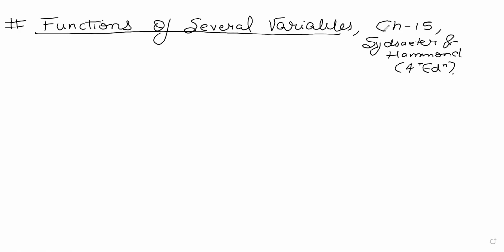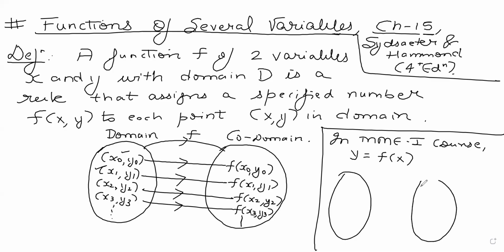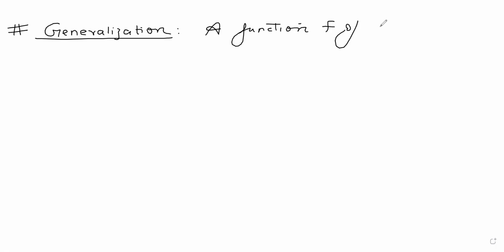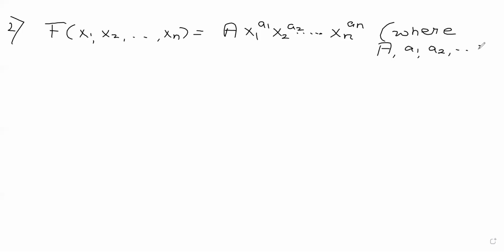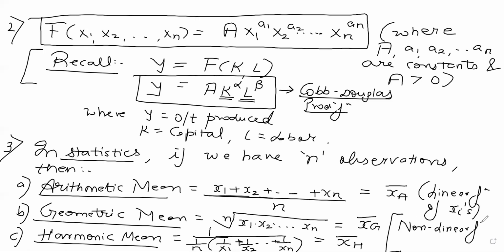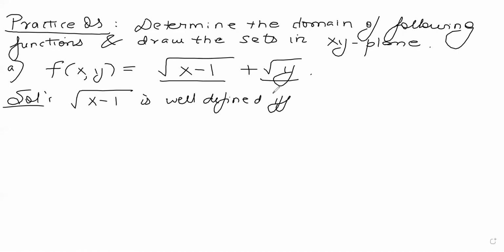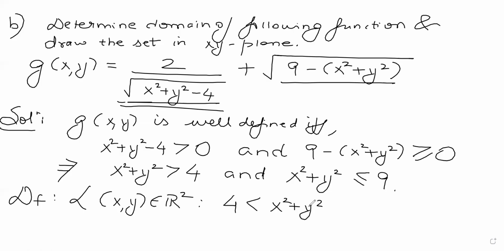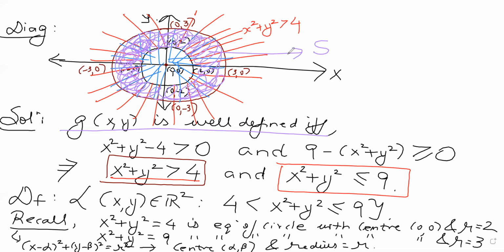DU ECO(H) SEM-2 MME-2 LECTURE-1 ON MULTI-VARIABLE CALCULUS BY AKSHAY SIR, DSE.